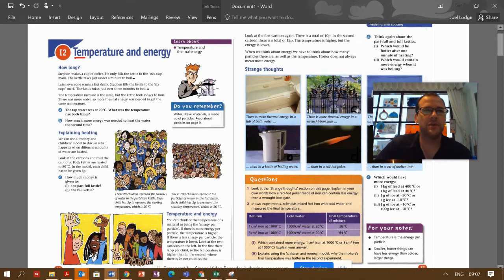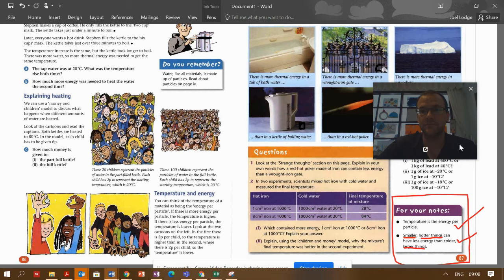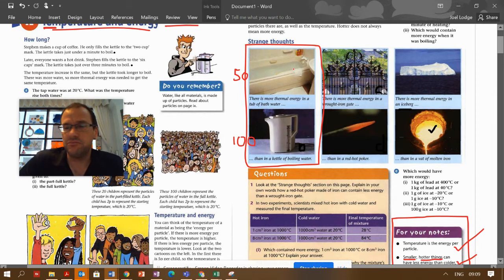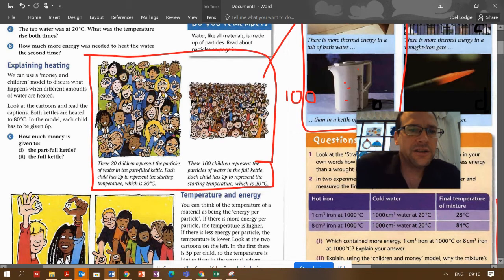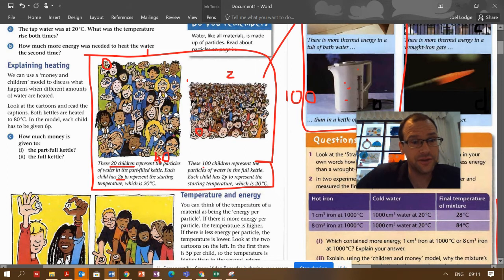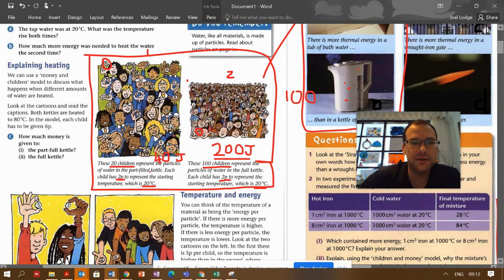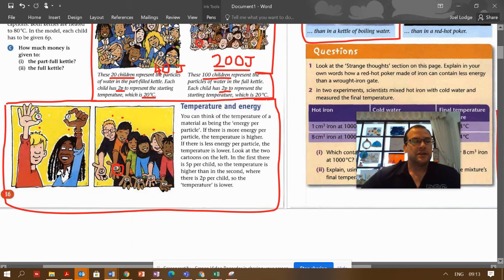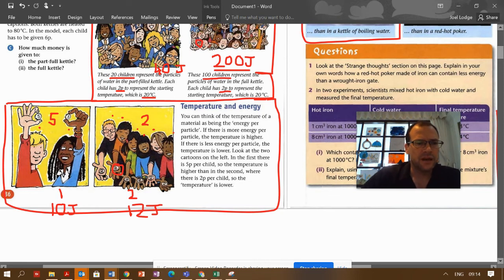I2 Heat and temperature